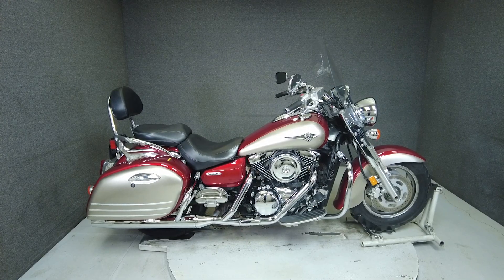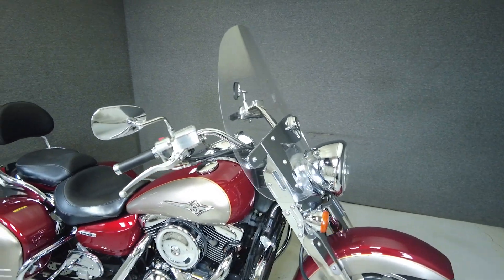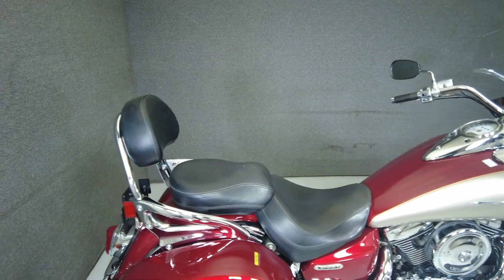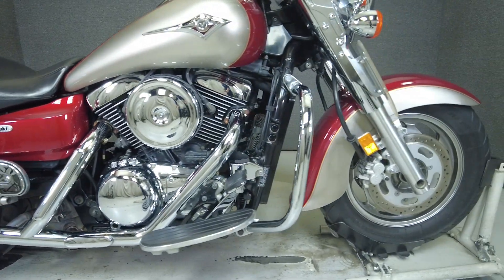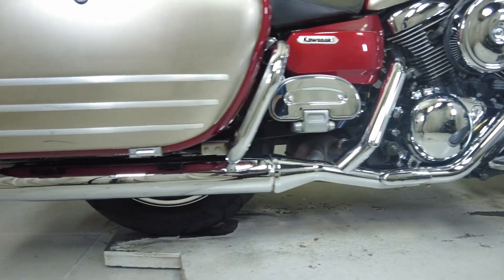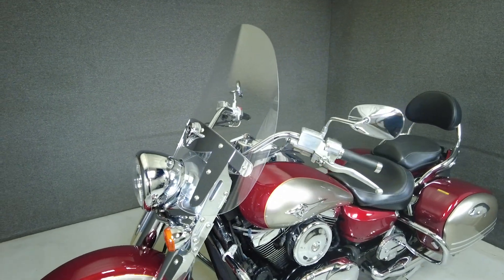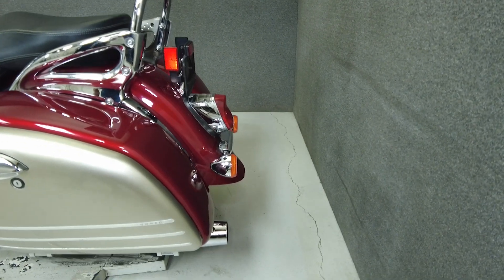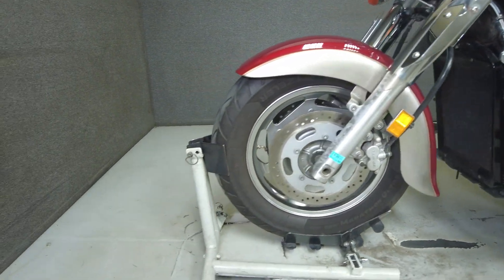2007 KAWASAKI VN1600 VULCAN NOMAD 1600 - National Powersports Distributors